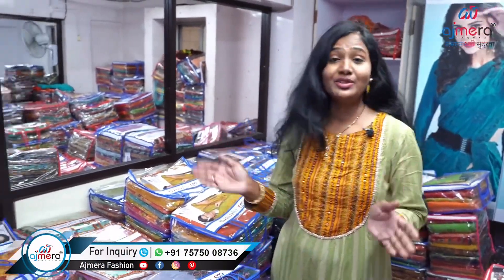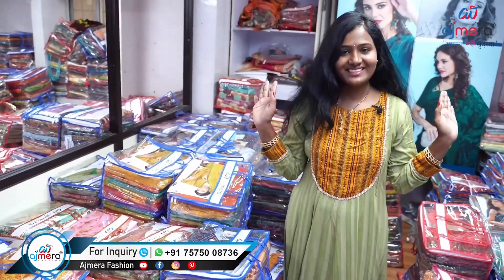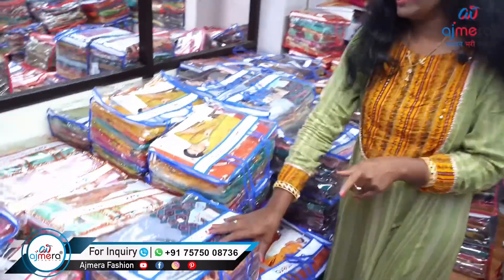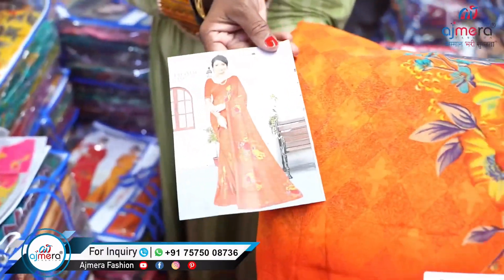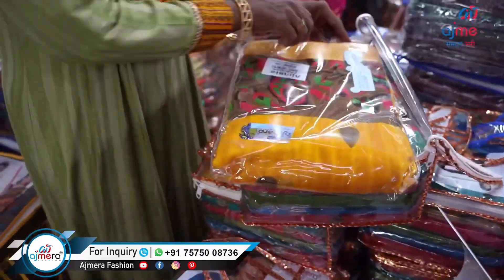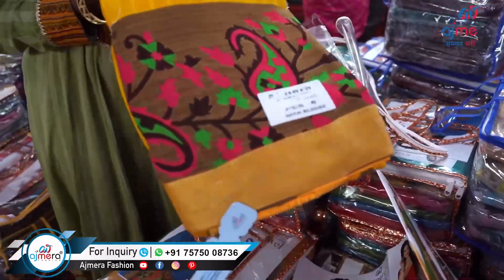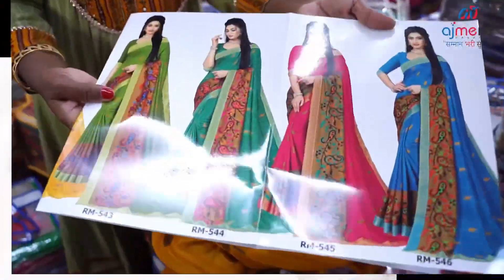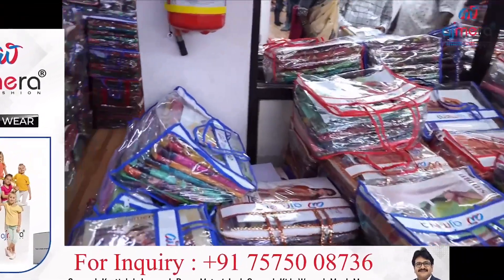ఇన్ని రోజులు మనం ఎంత మోసపోయామని ఇప్పుడే తెలుస్తుంది😳|Printed Saree Collection|Ajmeera Fashion